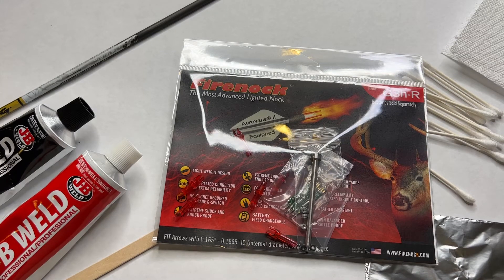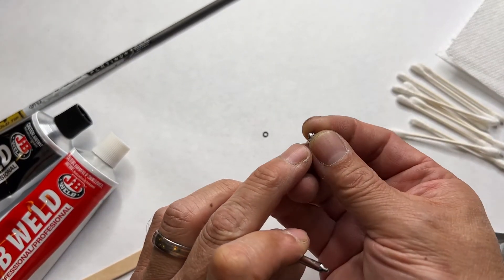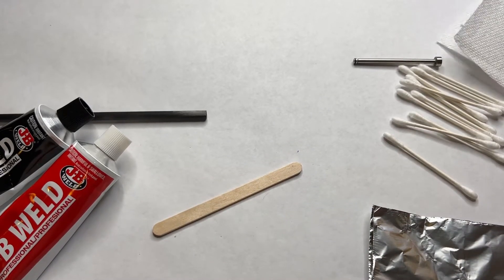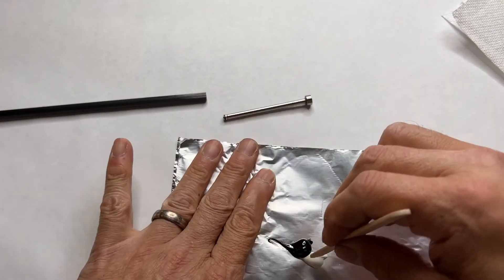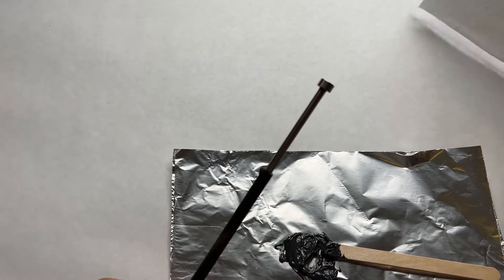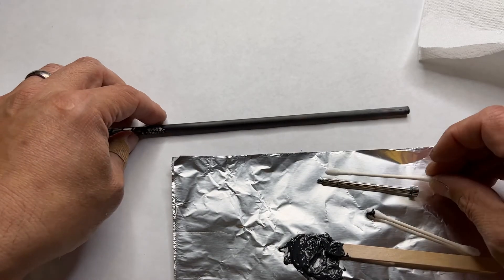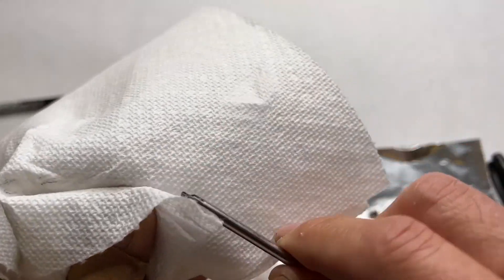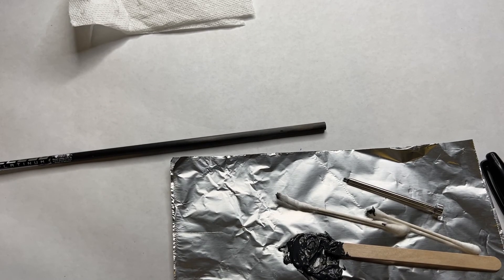Solid Insert End Cap Installation | Tips & Tricks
Due to the tight seal that an ESEC and its O-ring creates at installation, it is crucial for there to be either no insert or a completely hollow insert installed to prevent any back pressure. Back pressure will push the glue around the curing O-ring and will ruin the system entirely. Fortunately, there are some medial measures that can be taken to relieve pressure for a successful ESEC installation.